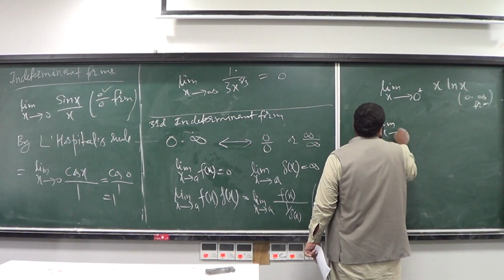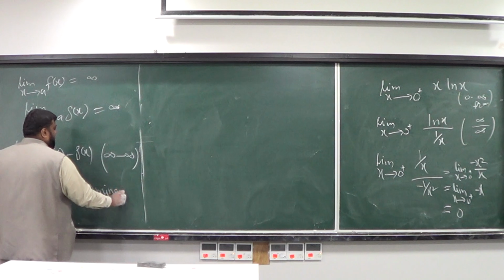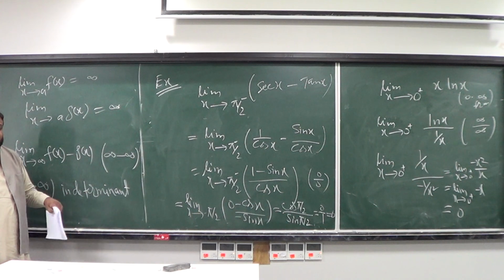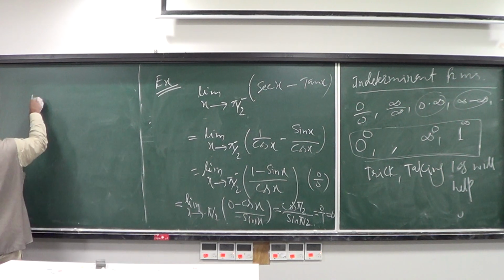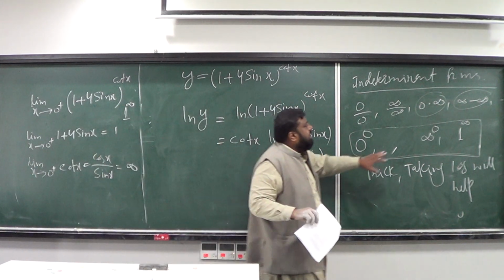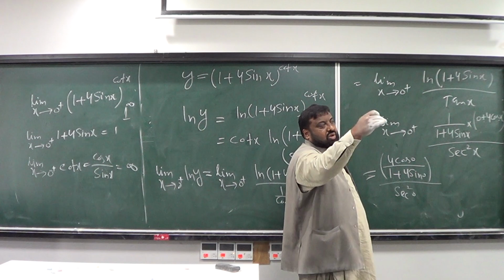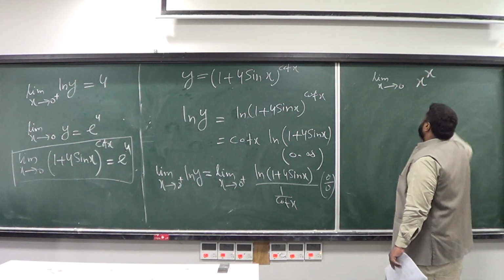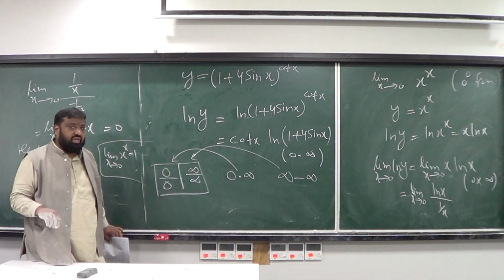Lecture 5 (Part 6): More examples on indeterminant forms and L' Hospital's rule